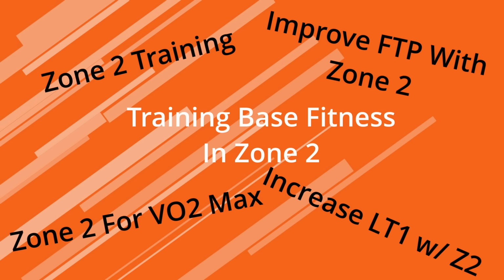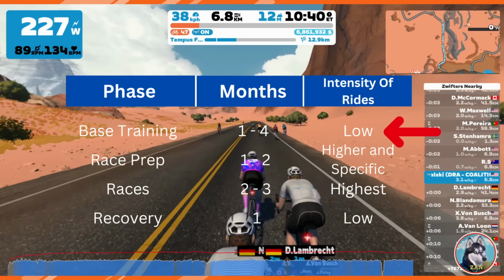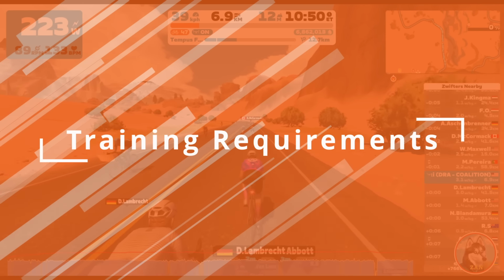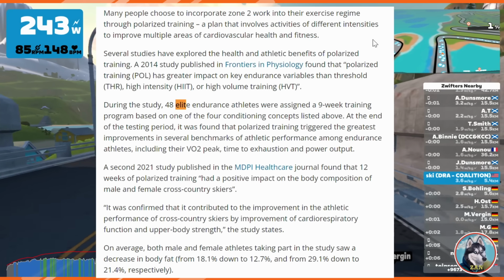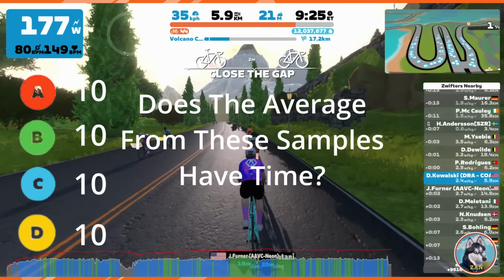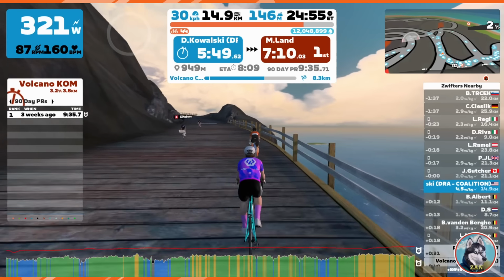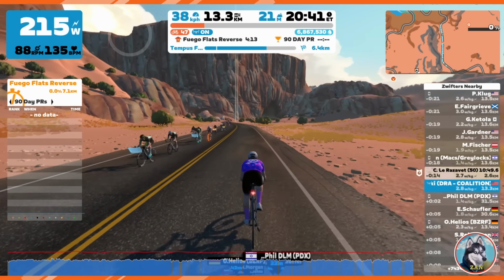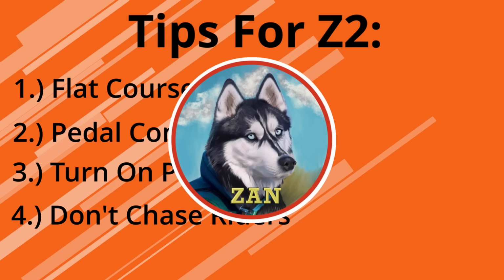Is Zone 2 Training Worth It For The Average Zwifter?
What is all the rage with Zone 2 training? We hear so much about it! Just search Zone 2 training on Google and you will find hundreds of articles saying you must be doing it! But many studies examine the effect on elite riders. How about the average Zwifter? Will training in this zone still have benefits for them? This video examines if the average Zwifter has the time requirements to benefit from Zone 2 training.

00:00 - Intro
00:55 - Science Behind Zone 2
02:19 - Training Requirements?
03:24 - Does It Work For The Average Zwifter?
05:35 - Sweet Spot Training
06:40 - How To Find And Train Zone 2

- Links -